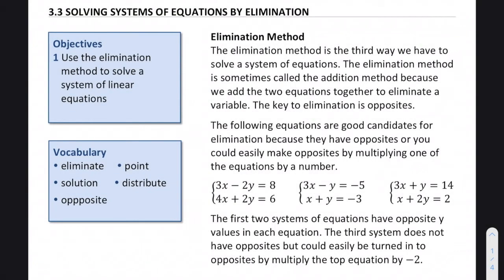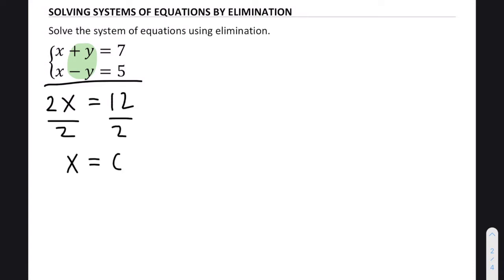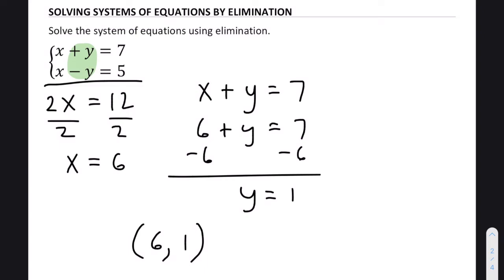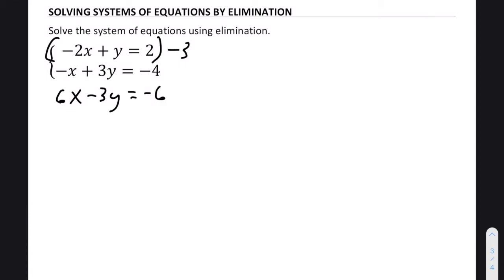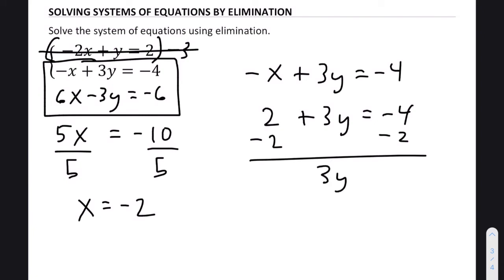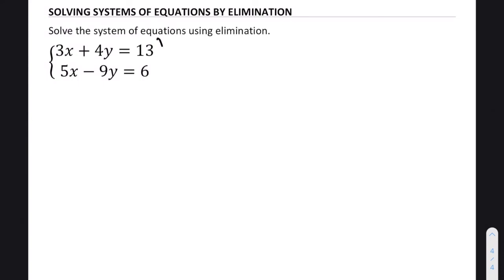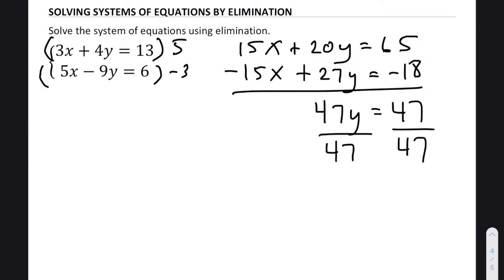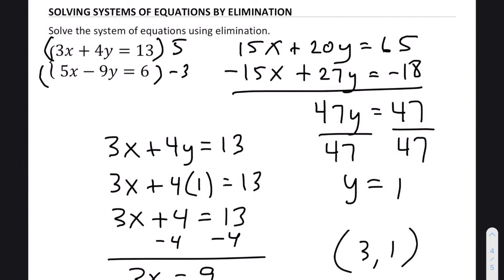3.4 Solving Systems of Equations by Elimination Video